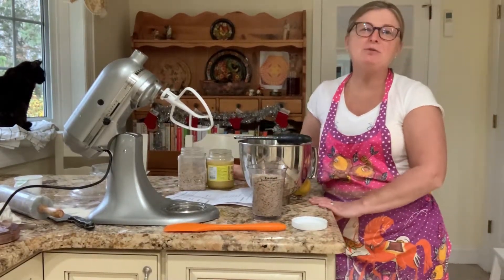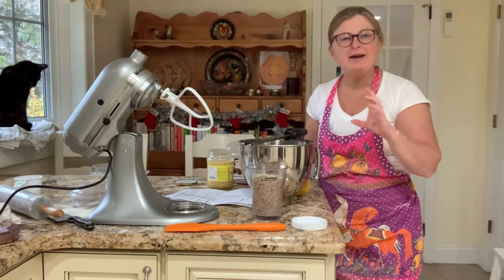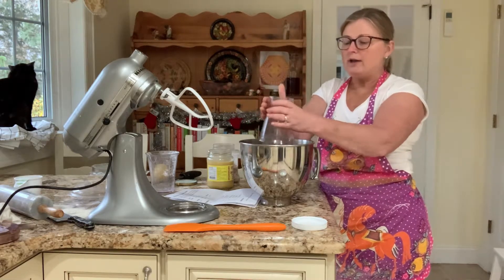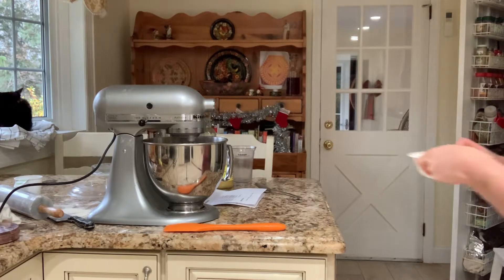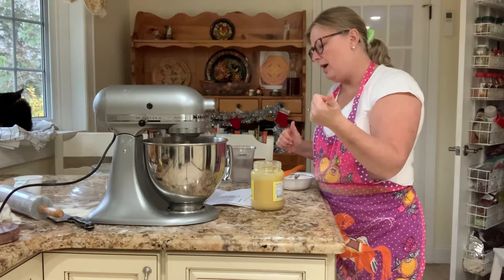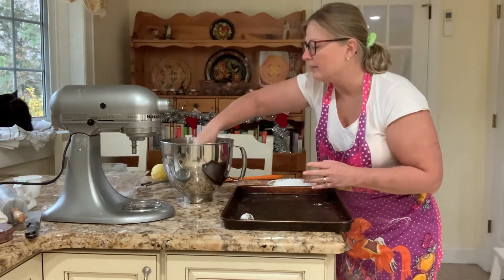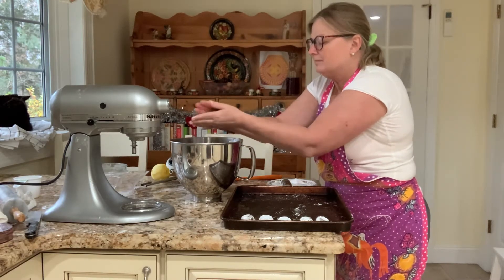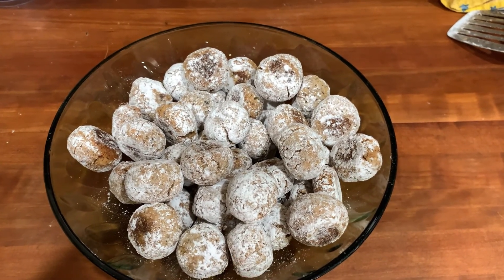Italian pistachio cookies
Recipe
1 1/3 cups of pistachio or hazelnut flour
2/3 cups almond flour
1/2 cup sugar
1 1/2 teaspoons honey
1/2 teaspoons pure vanilla
q lemon zest
1 large egg white
1/3 cup icing sugar